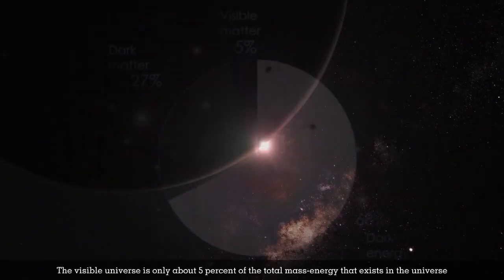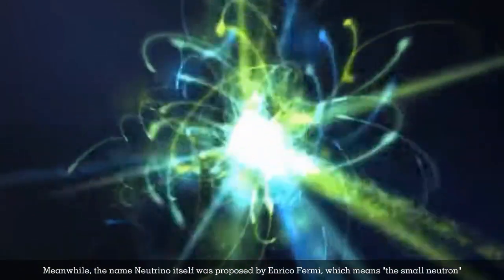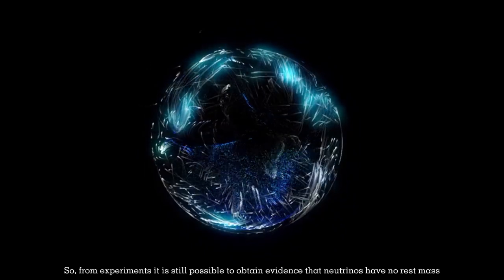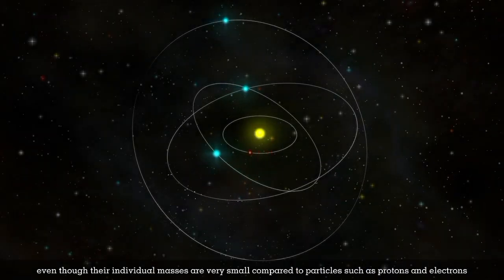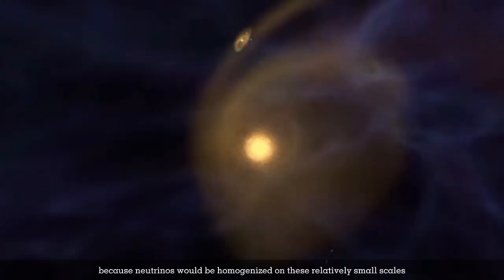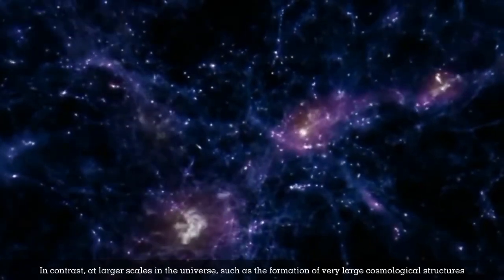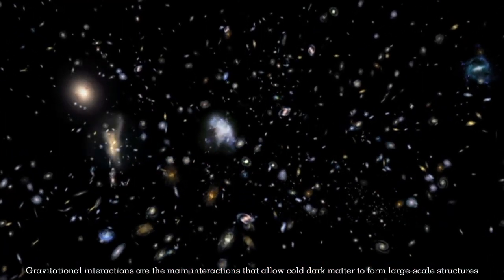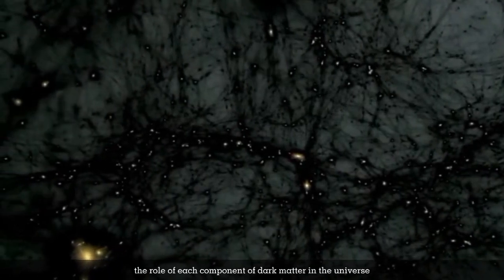Whether Neutrinos Are Actually Dark Matter ?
The visible universe is only about 5 percent of the total mass-energy that exists in the universe. The remaining 95 percent are invisible objects that cannot be detected using any tools. One of these invisible objects is dark matter. Dark matter is believed to make up about 84 percent of the total mass in the universe. That's more than 5 times the total mass of visible objects in the universe which is only about 16 percent of the total mass in the universe. Dark matter is called "dark" because it does not interact with any electromagnetic waves, which means that this object cannot be seen by humans and only interacts gravitationally with objects in the universe. However, there is one material that is a strong candidate for dark matter. This material is neutrinos. Neutrinos are very small particles that have no electrical charge. Neutrinos had been estimated to exist by Wolfgang Pauli in 1930. Meanwhile, the name Neutrino itself was proposed by Enrico Fermi, which means "the small neutron. These neutrino particles are very difficult to detect because they interact very weakly with other particles.

Video credit: NASA, ESA, JPL, ESO, Melodysheep, Stargaze, scienceclic English, cosmoknowledge, Kosmo, RIDDLE, pixabay, pexels And others
Music background: circle of life, art of silence,